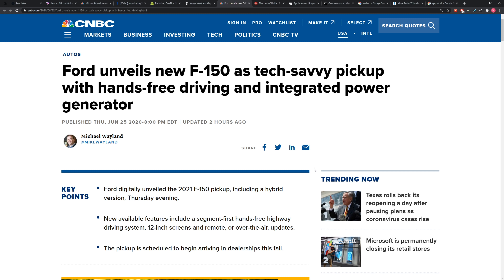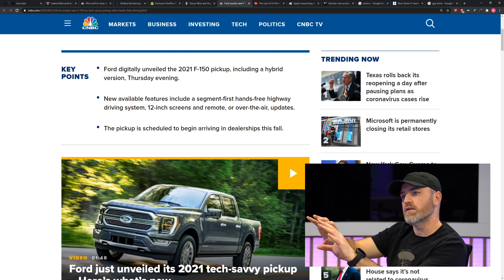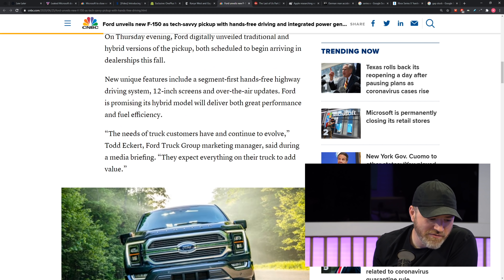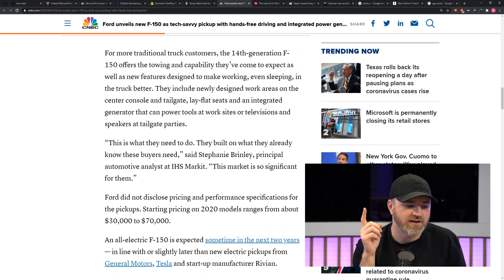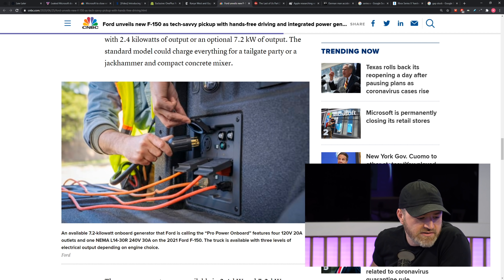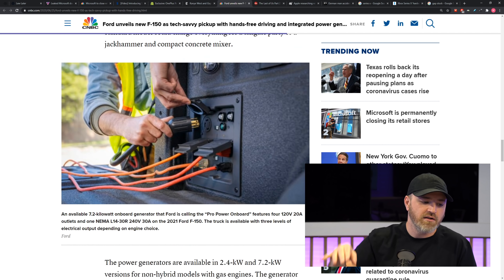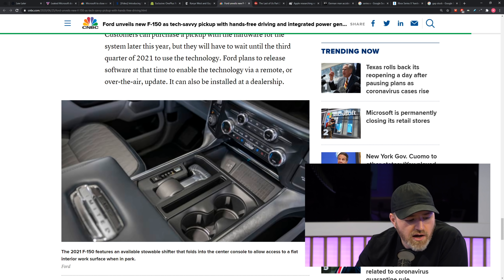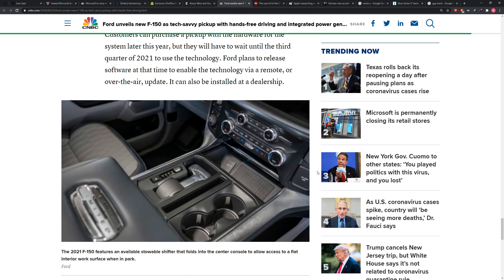The New Ford F-150 Has Some Cool Tech